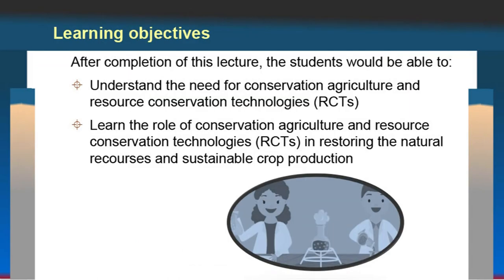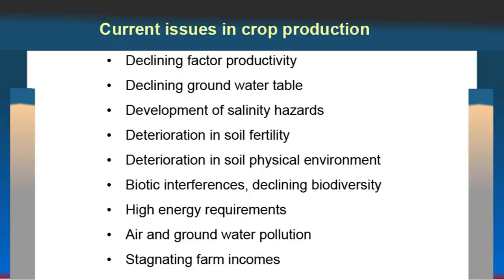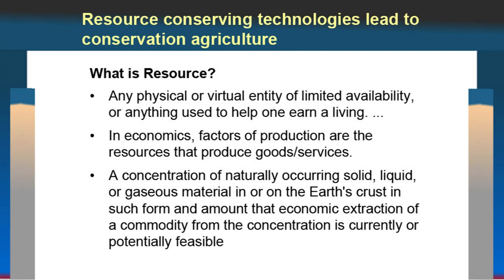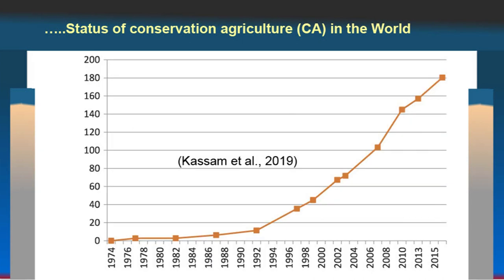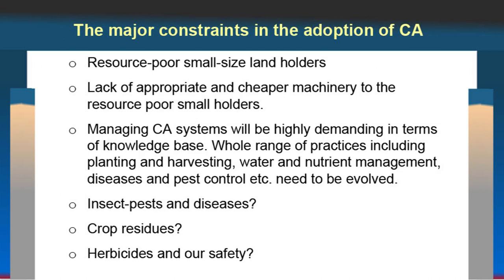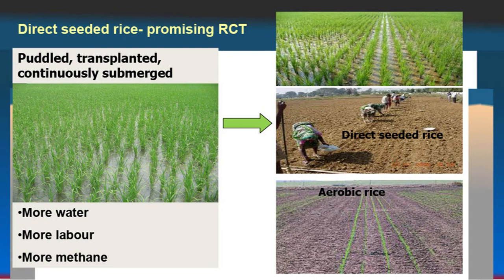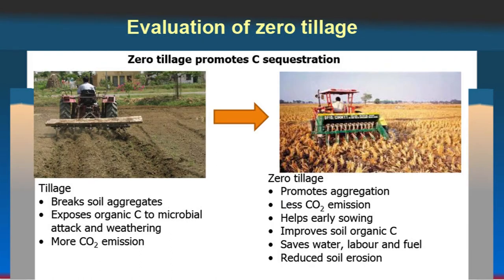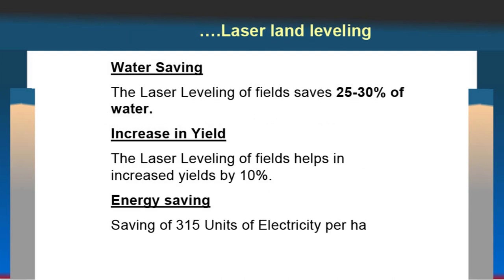Protection of Natural Resources by Conservation Tech. Sustainable Crop Prod.